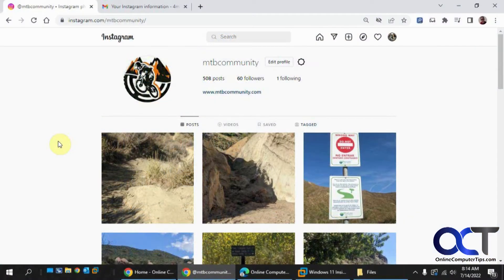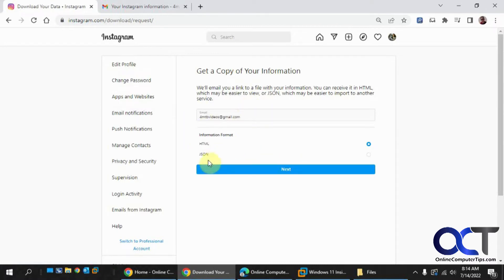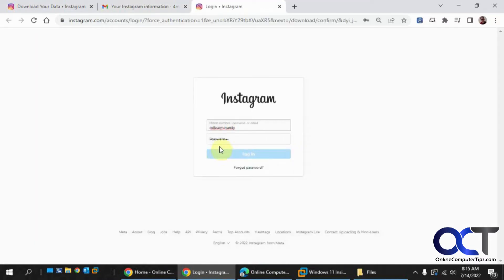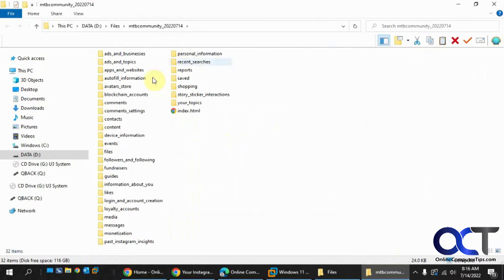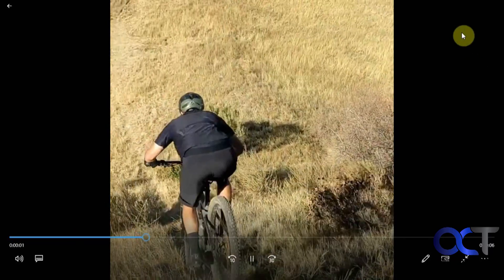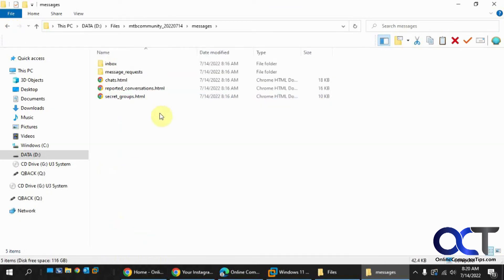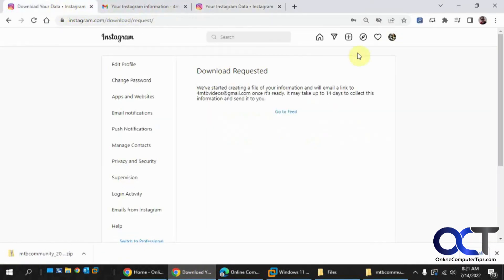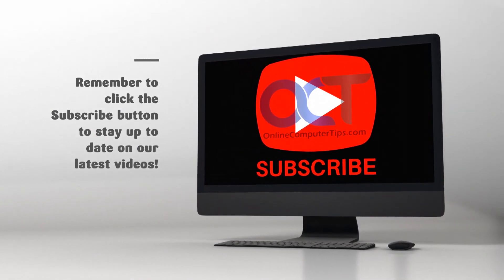How to Download\Backup Your Media & Account Information from Your Instagram Account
If you need to get all of the data from your Instagram account for a backup or to import it into another service, then all you need to do is request a Data Download and you will then be able to export all of your information to your computer. You will be able to download things such as photos, videos, likes, messages, comments, login information, follower information, shopping details and so on.